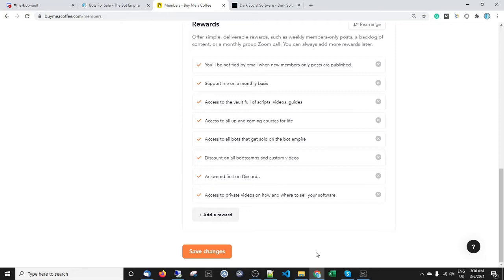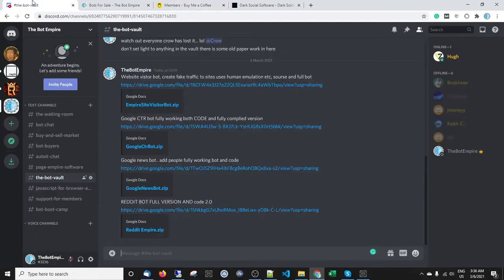Get A Bot Empire Membership today! Check out all the stuff you get with it!! :)